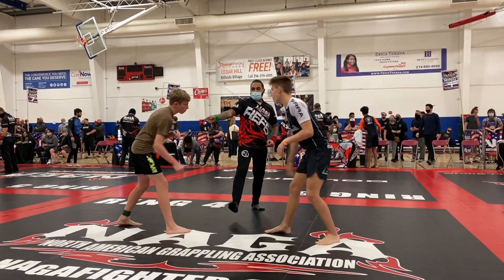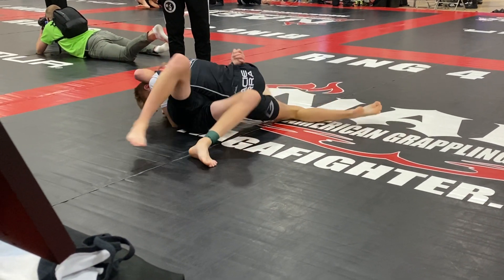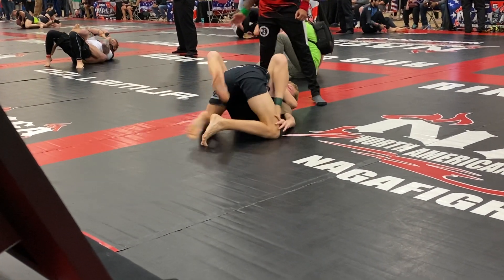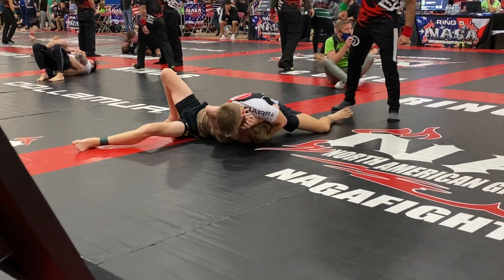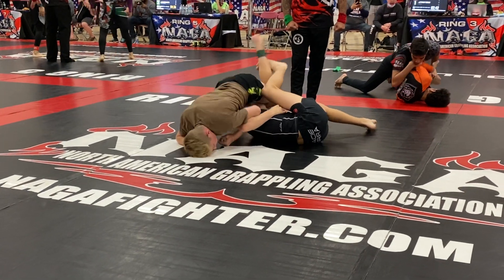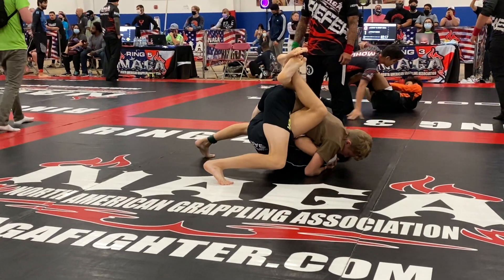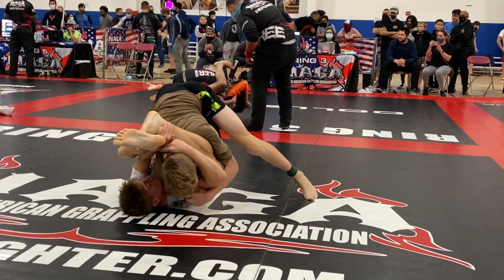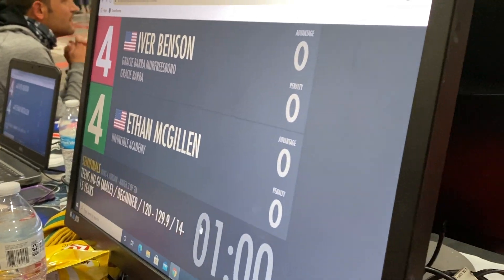NAGA JUJITSU WORLD CHAMPIONSHIP Semifinals - Iver Benson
Teens No-Gi / beginner / 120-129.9 / 14-15 years